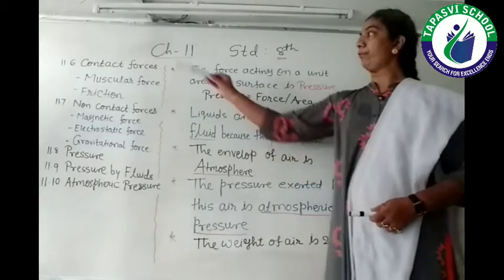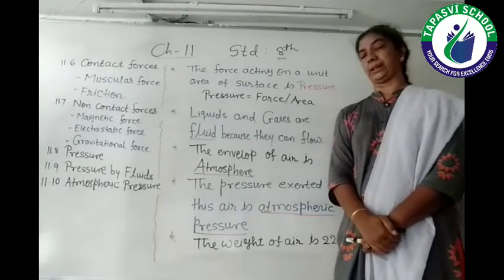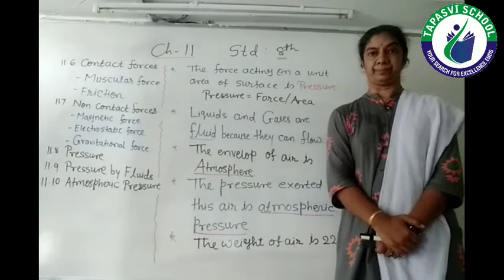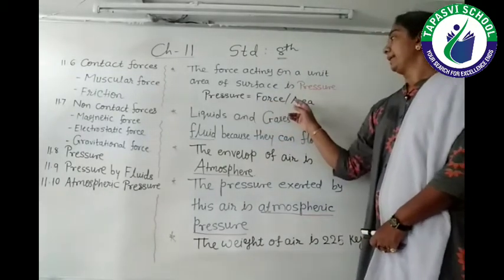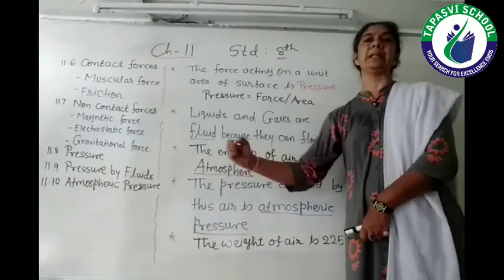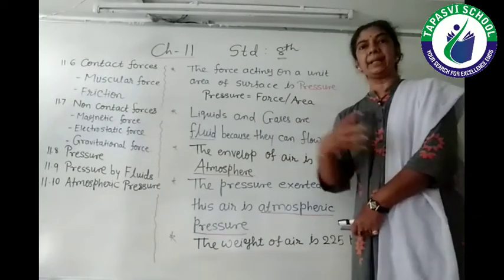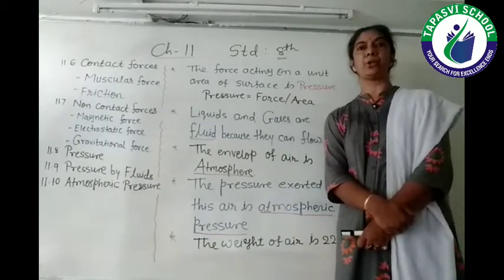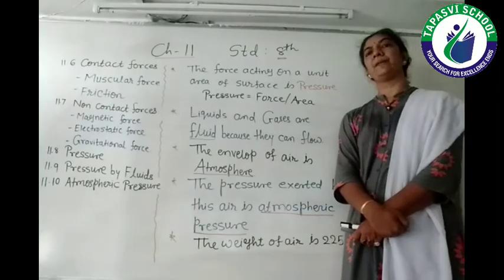STD 8 SCIENCE LECTURE 2